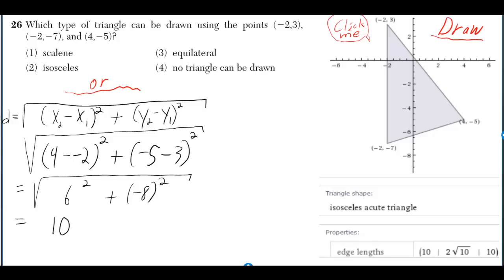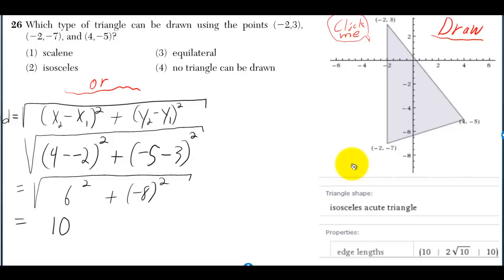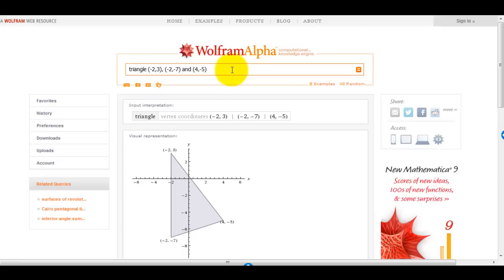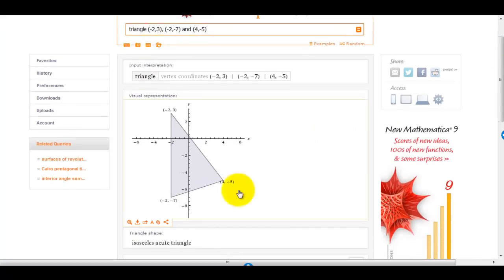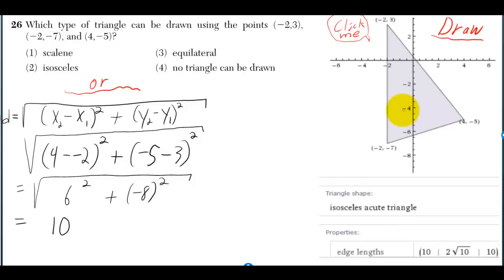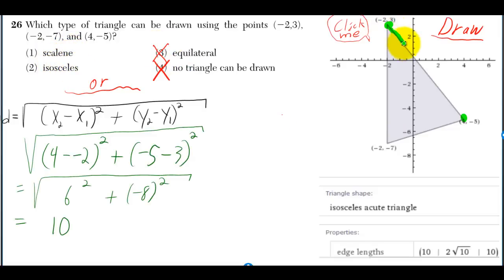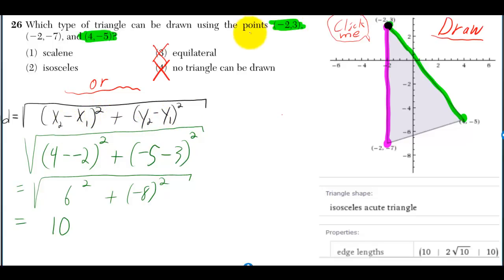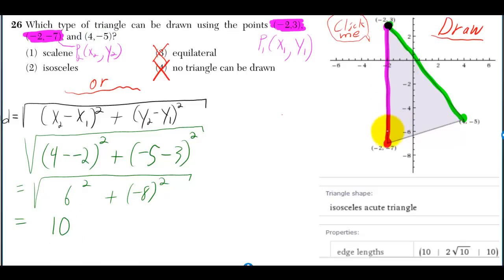#26 Geometry Regents August 2012